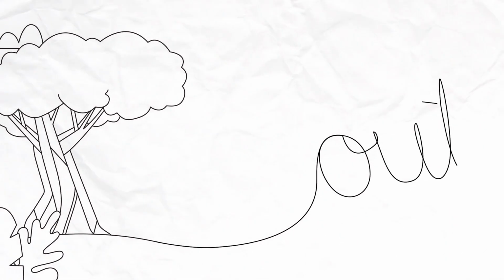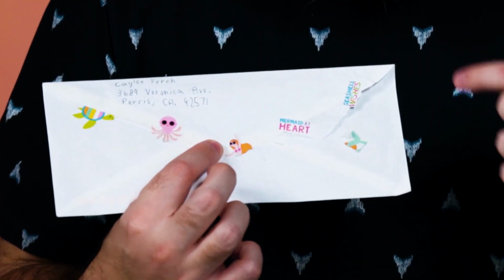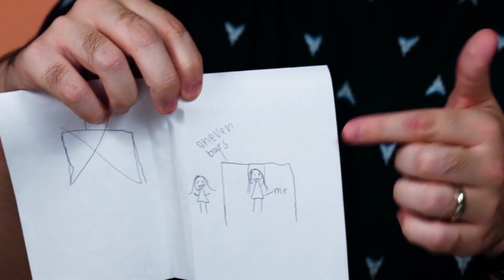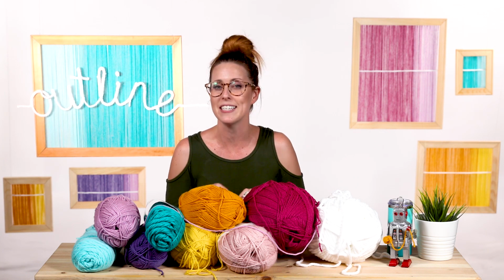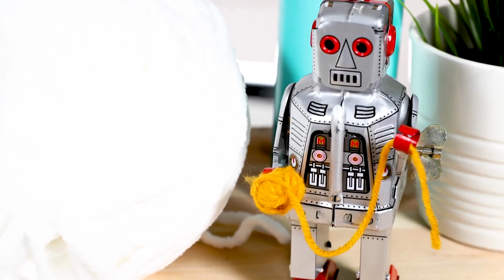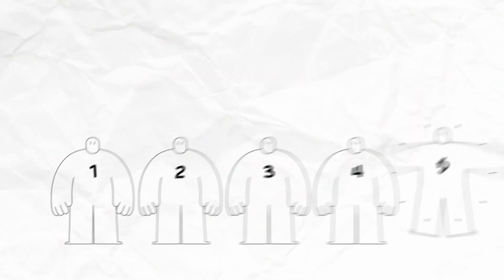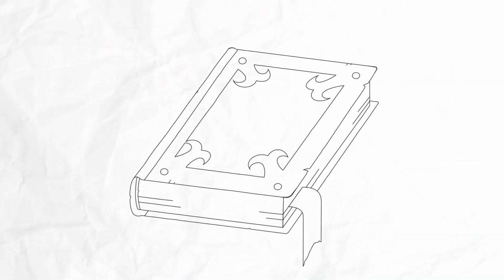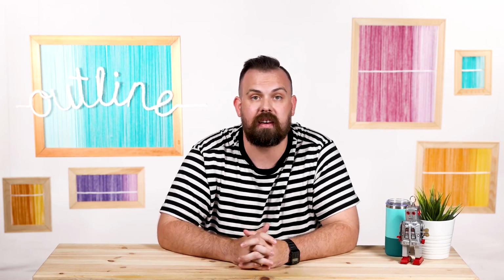Feb. 13/14: The Outline (Week 1) | 'One Story to Rule Them All'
Our first week of The Outline looks at 'One Story to Rule Them All' as we give an overview of the big picture story of the Bible while reading at John 1:1-5; Colossians 1:15-22; Isaiah 53:4-12. We’ll find out that every character, plot, and moment of the Bible points to a grand tale of redemption.

What's the One Thing to remember? The whole Bible points to Jesus!

What can we do about that? I can find the patterns, promises, and presence of Jesus in the Bible!